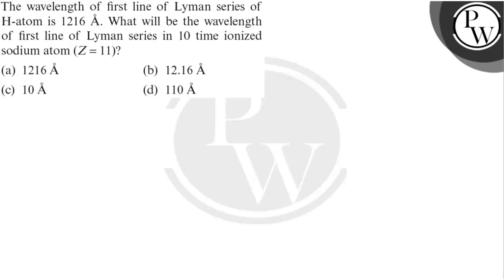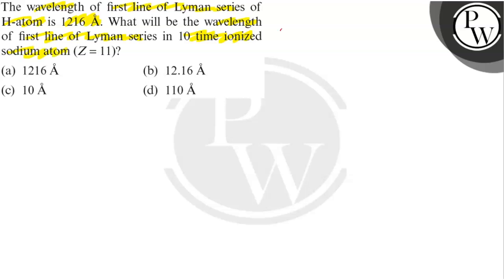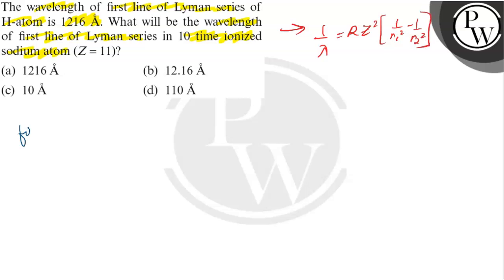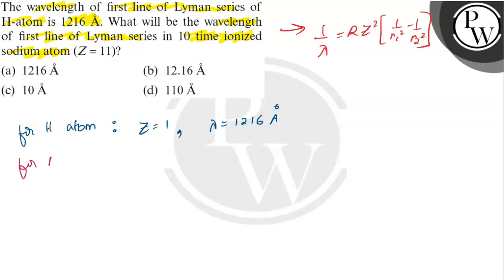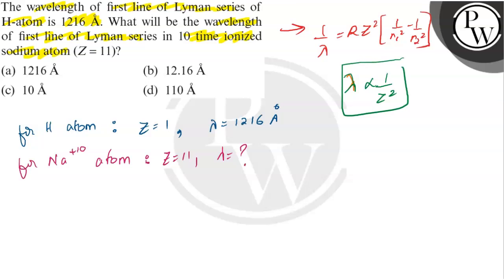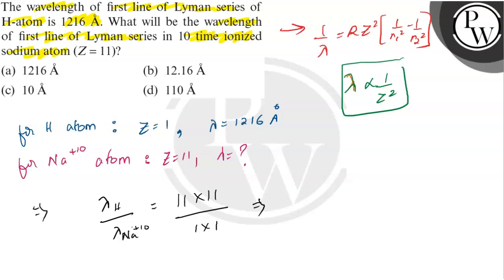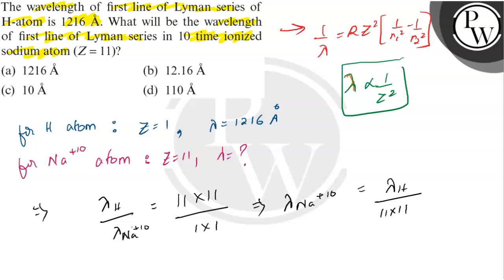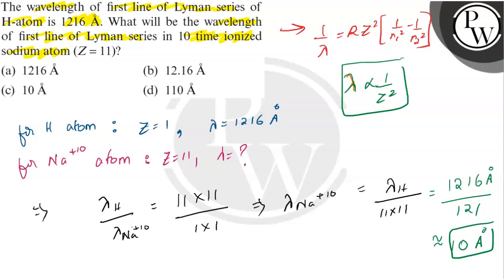The wavelength of first line of Lyman series of H-atom is 1216 Å. What will be the wavelength of ...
The wavelength of first line of Lyman series of H-atom is 1216 Å. What will be the wavelength of first line of Lyman series in 10 time ionized sodium atom (Z=11) ?
(a) 1216 Å
(b) 12.16 Å
(d) 110 Å